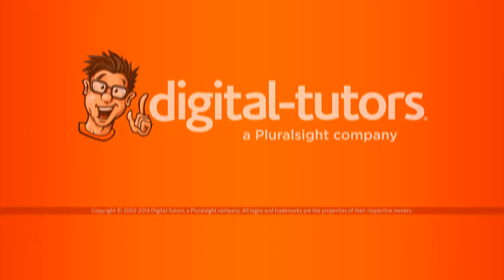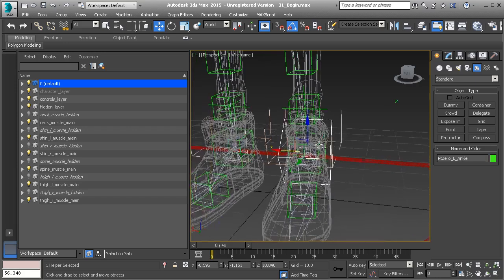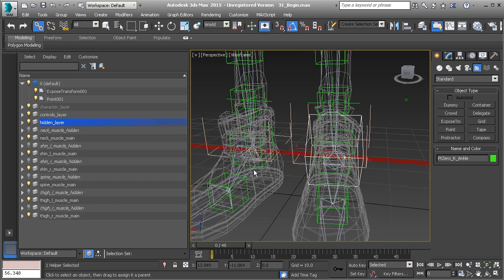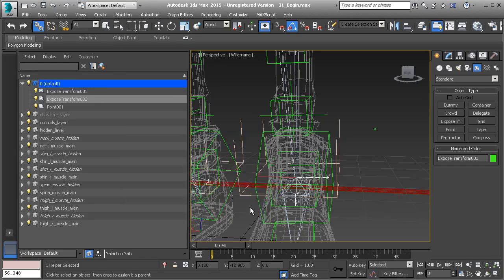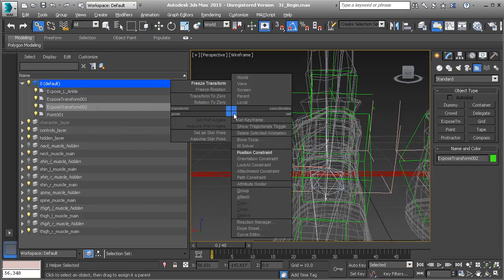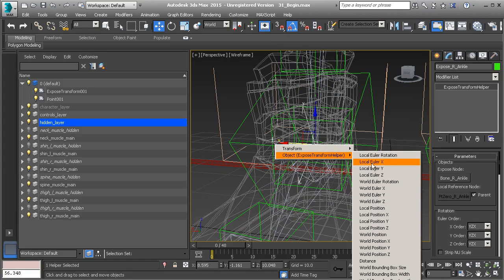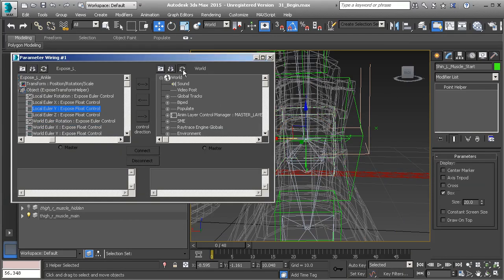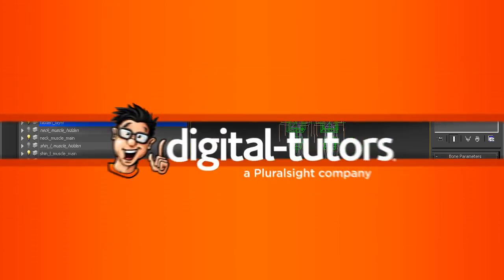31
Wrapping up our twist systems for the ankles